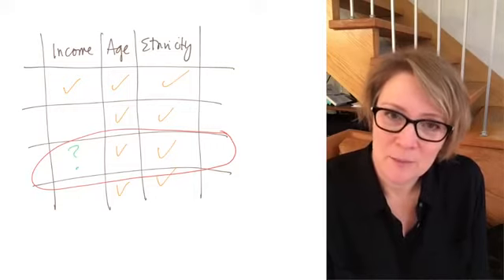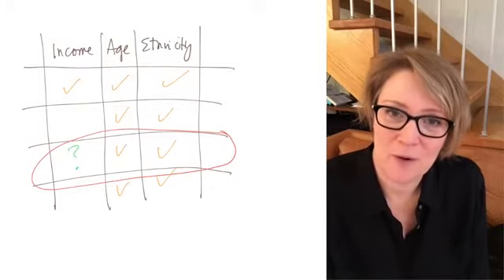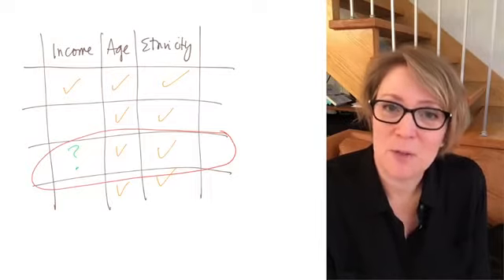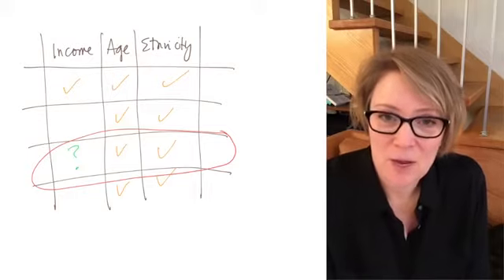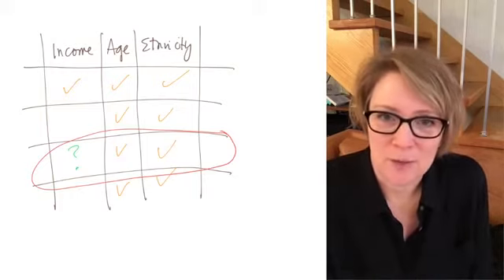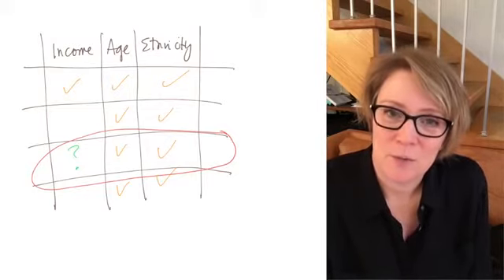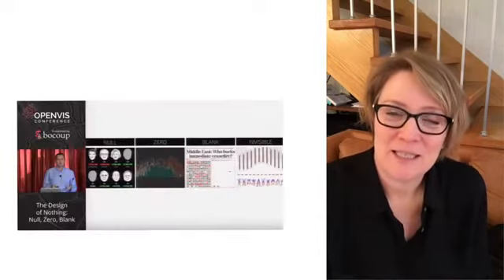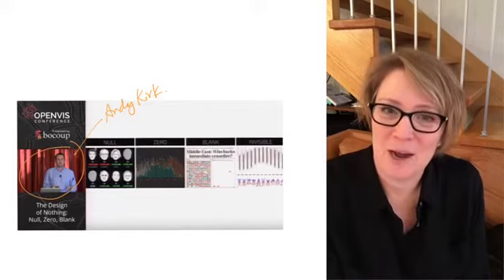Module 2: Ethics of Data Cleaning